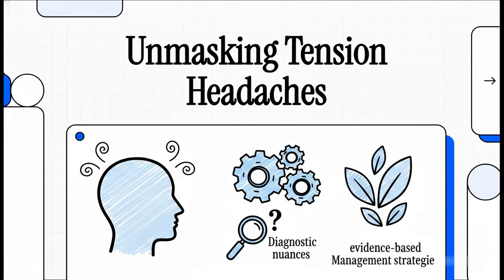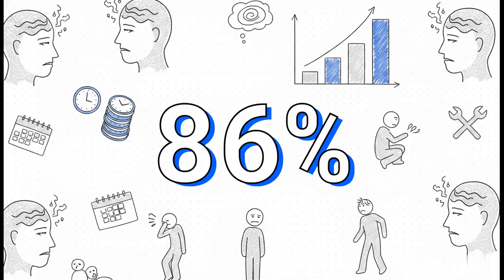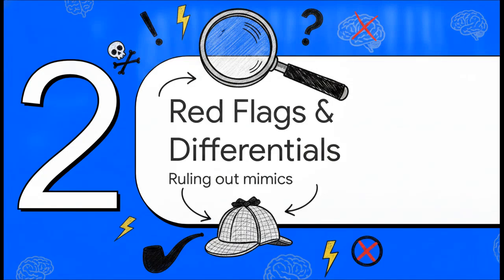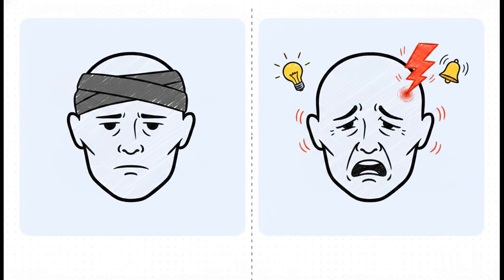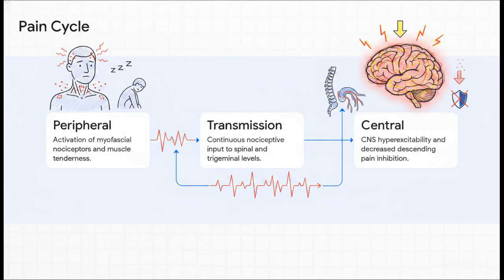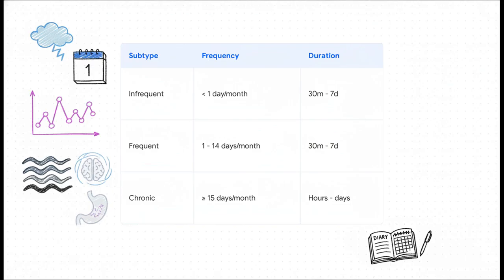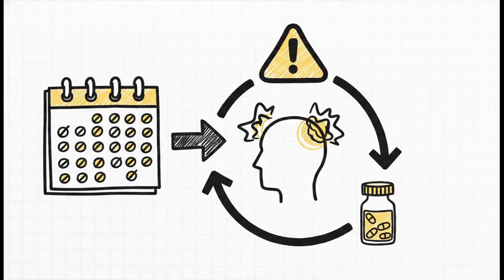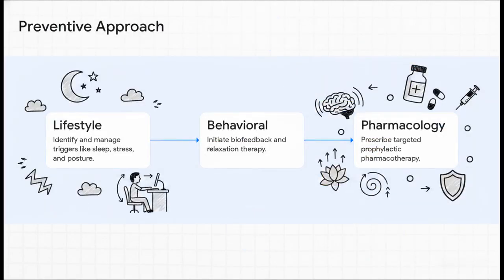Tension Headaches - Clinical Guide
Tension-type headache is the most common primary headache disorder encountered in clinical practice, yet it remains frequently under-recognized and undertreated.

In this clinical teaching video, we discuss:
• Epidemiology and burden of disease
• Episodic vs chronic tension-type headache
• Current pathophysiological theories
• ICHD-3 diagnostic criteria
• Differentiating tension headache from migraine
• Red flag symptoms and secondary causes
• Structured headache assessment
• Evidence-based acute treatment options
• Preventive therapies and chronic headache management
• Behavioral and non-pharmacological interventions
• Patient counseling and long-term follow-up

Designed for:
👩🏽‍⚕️ Doctors
👨🏽‍⚕️ Clinical Officers
🩺 Nurses
🎓 Medical Students
🏥 Other Healthcare Professionals

This is a modern, case-based educational discussion focused on practical diagnosis, clinical reasoning, and evidence-based management of tension-type headaches.

Understanding the differences between primary headache disorders is essential for appropriate management and avoiding unnecessary investigations.

📍Watch until the end for practical clinical pearls and a structured approach to tension-type headache management.